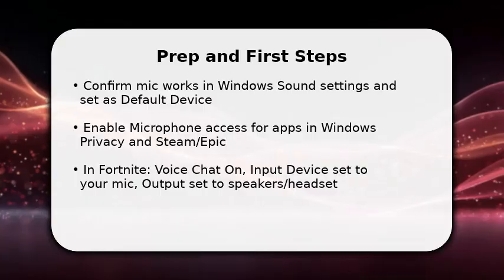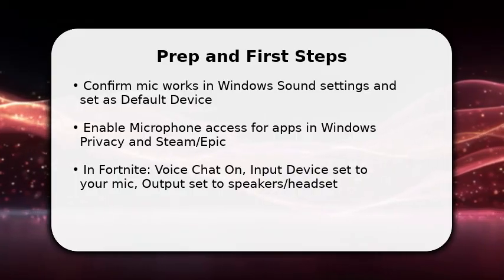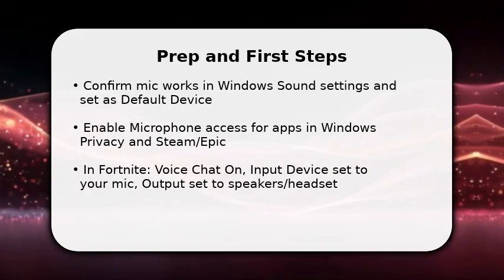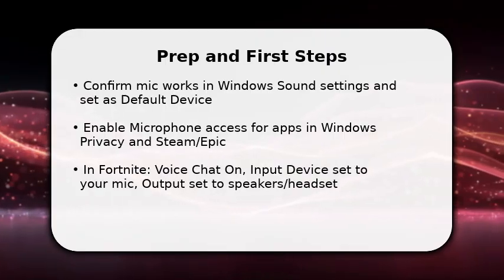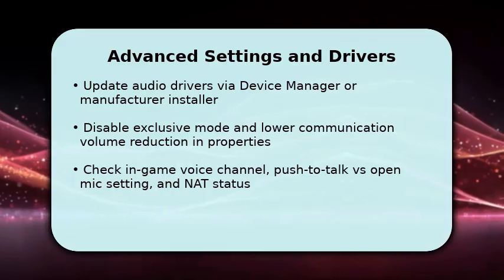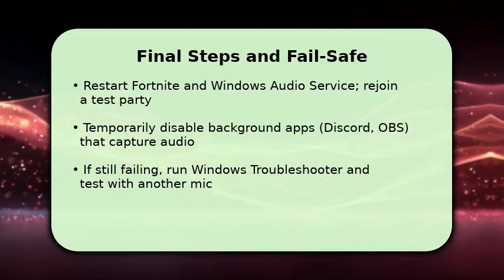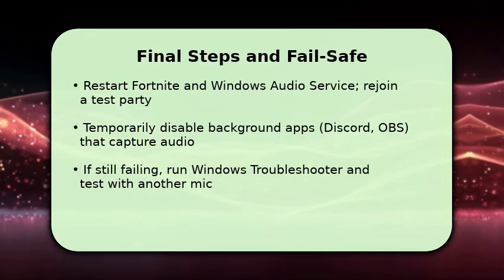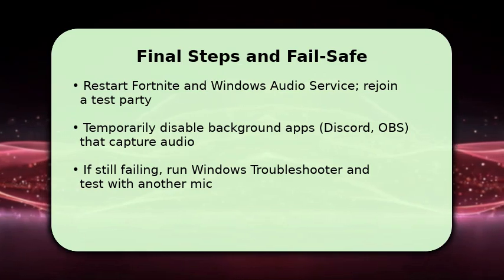How to Fix Voice Chat on Fortnite Pc (updated)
How to Fix Voice Chat on Fortnite Pc (updated) | 🔒 Surfshark VPN Deal — Stay private and secure. $1.99/mo + 3 Months Free ▸

Discover the latest fix for voice chat issues on PC in Fortnite. This updated guide walks you through troubleshooting steps, common problems encountered and how to resolve them quickly.

Fortnite, voice chat pc update, fixing voice chat issue, Troubleshoot Voice Chat on PC in Fortnite, latest fix for Fortnite' extranet